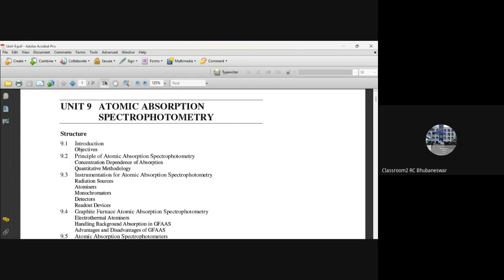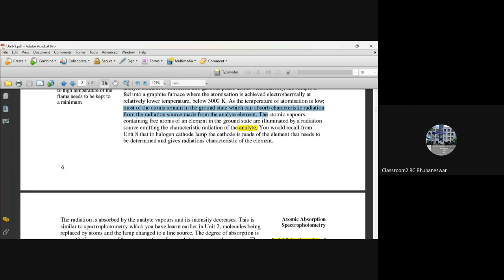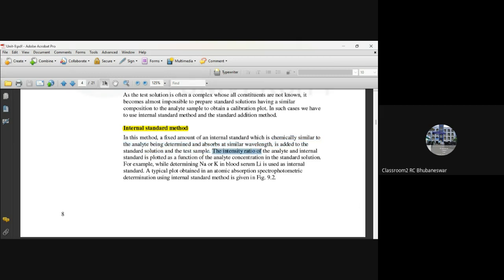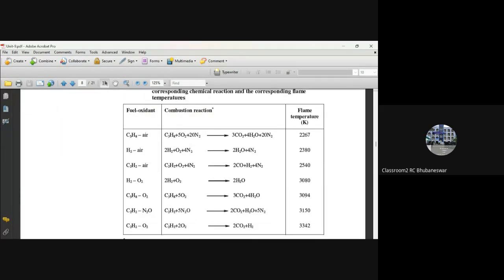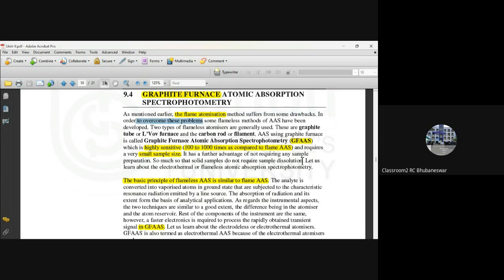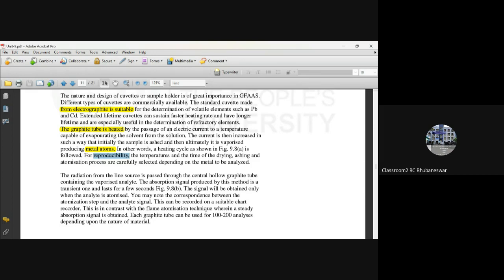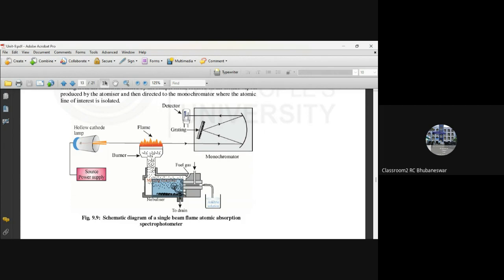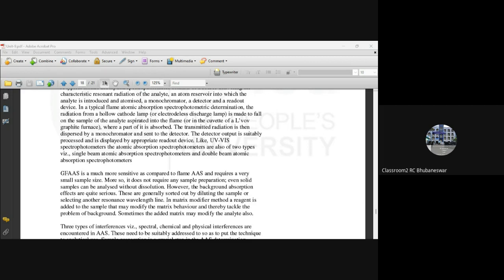MCH-1 [Class - 5/7]